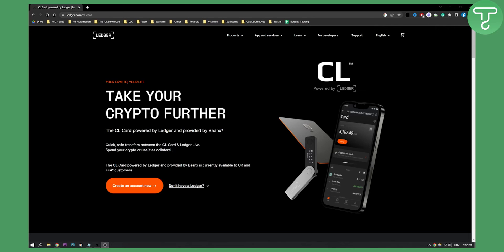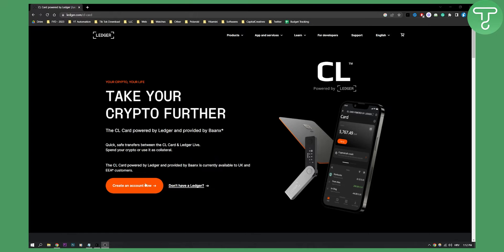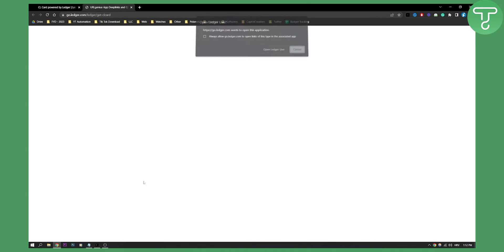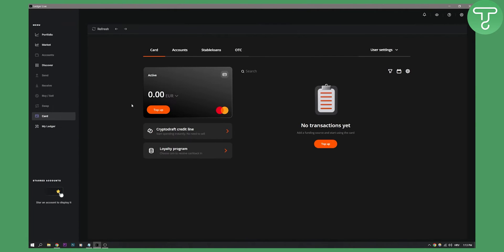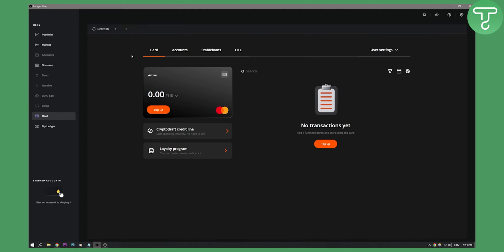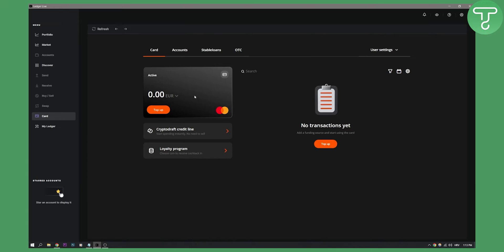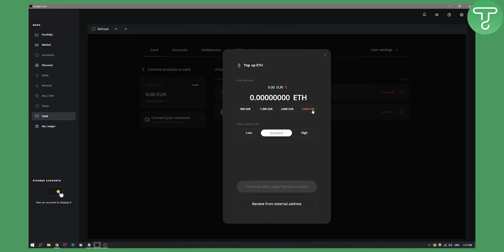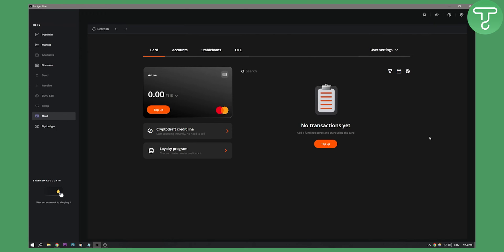CL Ledger Debit Card Verification Process (2024)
In this video, I will show you cl ledger debit card verification process